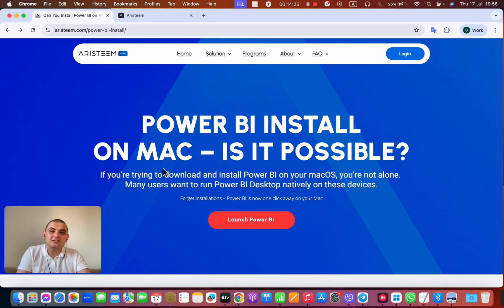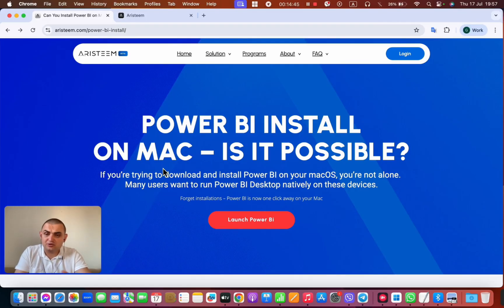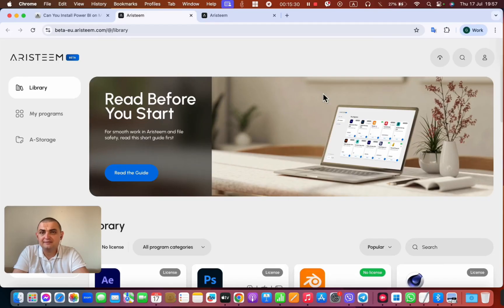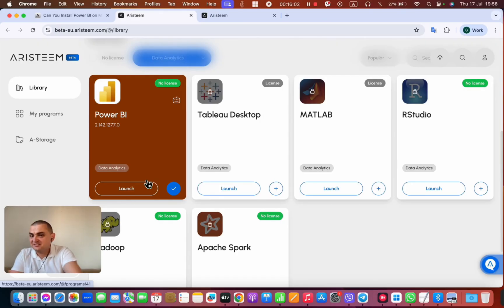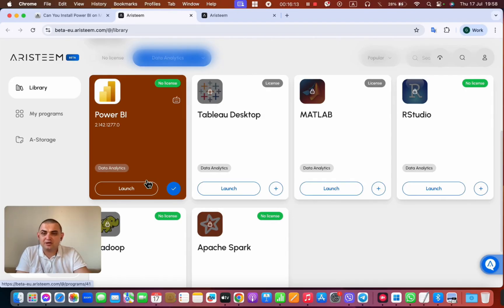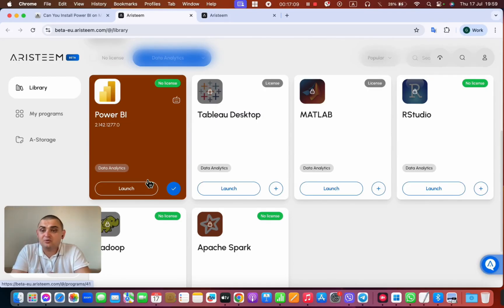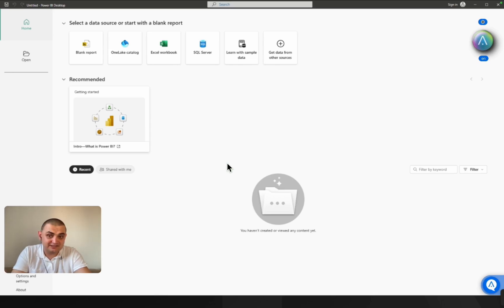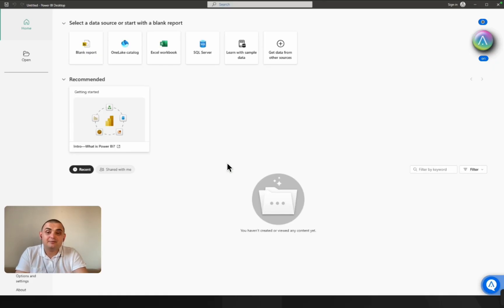Where to Download and Install Power BI on a MacBook?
If you're a Mac user looking to work with Power BI Desktop, you've probably already discovered the main challenge: there’s no official Power BI app for macOS. Microsoft doesn’t offer a native Mac version of Power BI Desktop, which leaves many users wondering how to move forward.

So, how to install Power BI on Mac? Is there a way to download Power BI on MacBook or run Power BI on macOS effectively?

Yes – and we have the simplest solution.

With Aristeem, you don’t need to struggle with complicated setups, emulators, or dual-booting. Our platform lets you use Power BI on Mac via a cloud-based virtual machine that’s ready to go. There’s nothing to install on your Mac – just sign in, click, and get started. It’s truly the easiest way to run Power BI Desktop on Mac.

Whether you’re looking for a Power BI Mac install, a quick Power BI workaround for Mac, or a reliable way to work with Power BI in the cloud on macOS, Aristeem provides a seamless and intuitive experience.

- No Windows license required
- No complex configuration
- Works on MacBook, iMac, and even iPad
- Optimized for performance and ease-of-use

Forget the hassle of trying to install Power BI on Mac through unofficial methods. With Aristeem, you're up and running in minutes — whether you're analyzing data, building dashboards, or collaborating in real time.